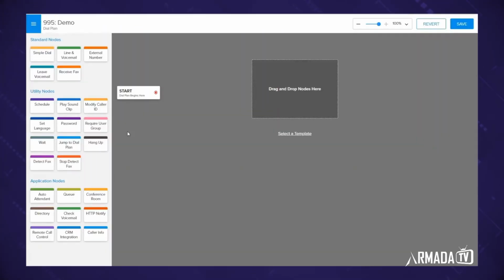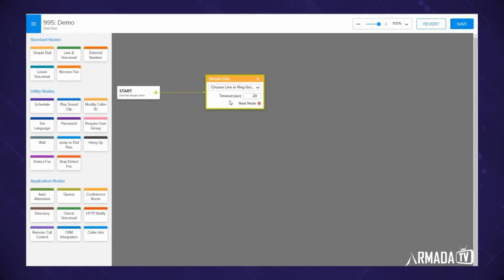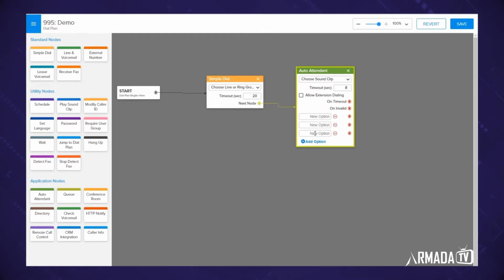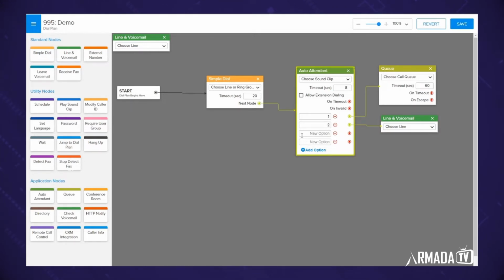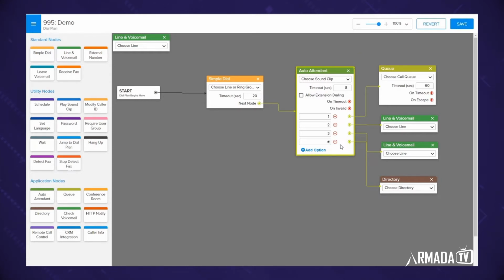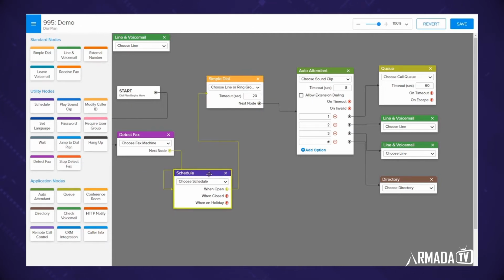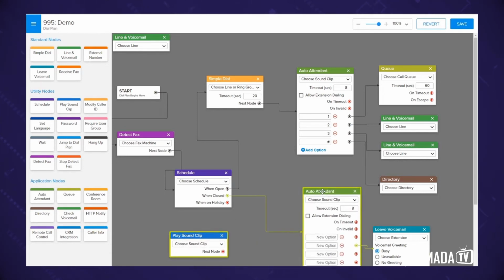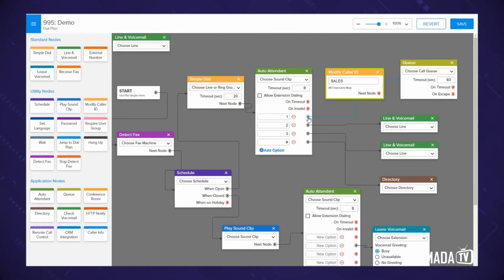GoToConnect Call Flow - Dial Plan Editor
Hello everyone! In this video, I'm going to show you how easy it is to set up inbound call flow with GoToConnect. As you can see, the first step is to create a new call flow. You can do this by clicking on the "Call Flows" tab and then clicking on the "Create New Call Flow" button.

Once you've done that, you'll be prompted to enter a name for your call flow. After you've entered a name, you'll be able to select the type of call flow you want to create. For this demonstration, we will be creating an inbound call flow.

After you've selected the type of call flow, you'll be able to choose from a variety of options, including the number of calls that can be queued, the length of time each caller can wait on hold, and whether or not caller ID information will be displayed. Once you have all of the options configured, you can click on the "Save" button and your inbound call flow will be created!

758 Spirit 40 Park Drive